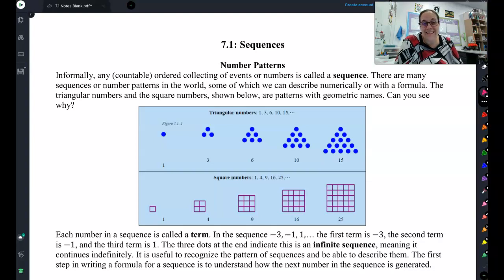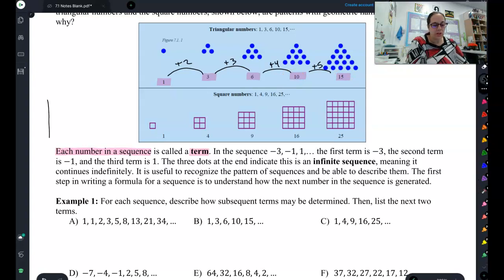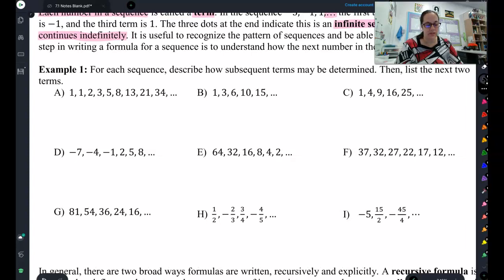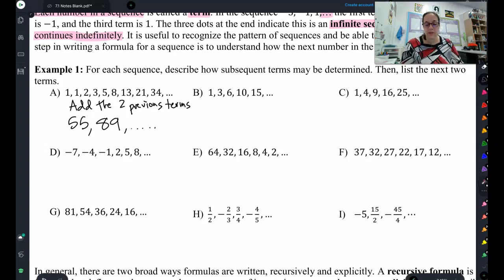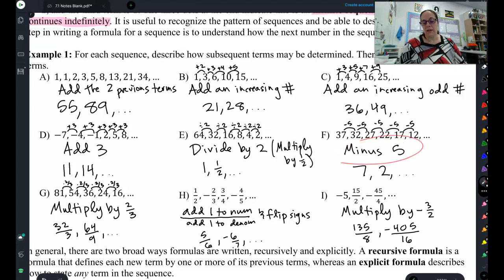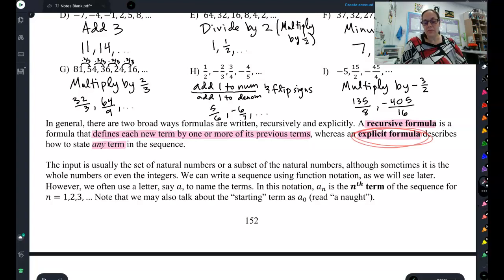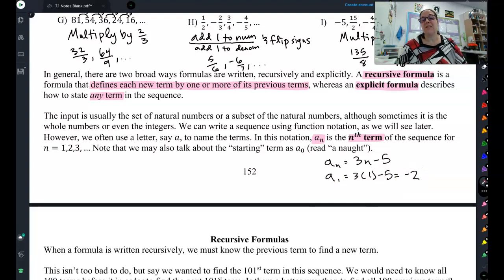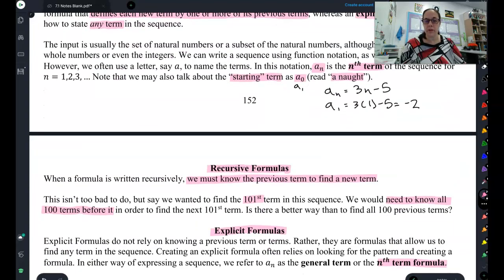CE1050 7.1 Lesson Pt 1